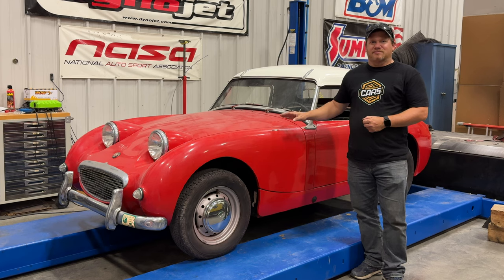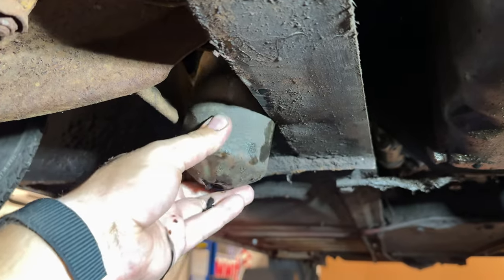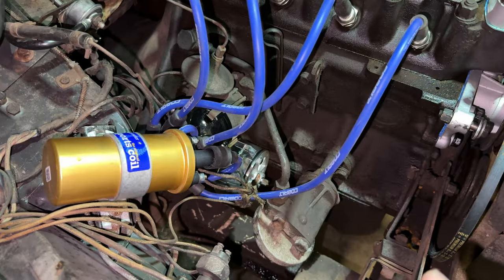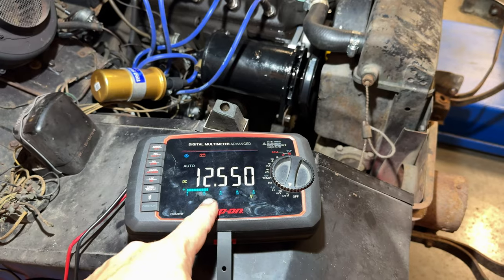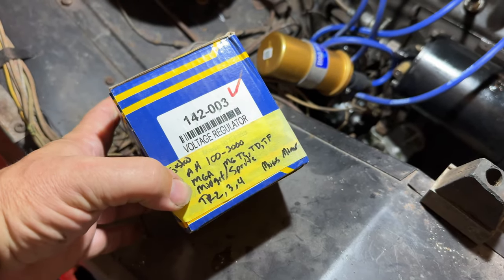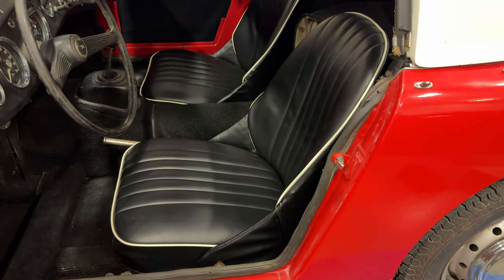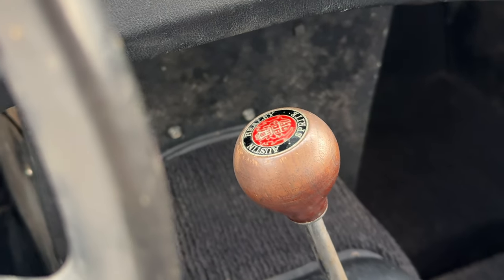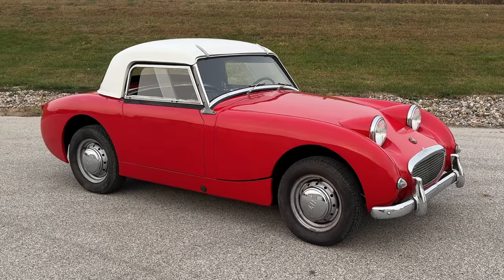Fixing the Starter and Charging Problems on the Sprite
I am back with the Austin Healey Sprite name Barn Sprite 3 and today I replace the starter, generator and regulator to get the engine running again after the starter stopped working.